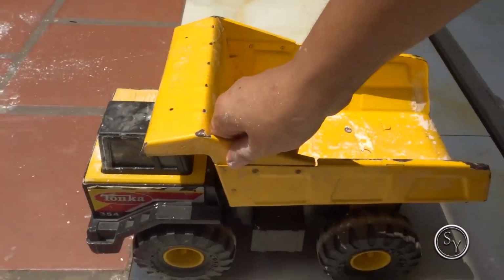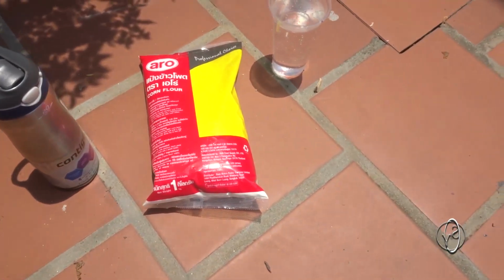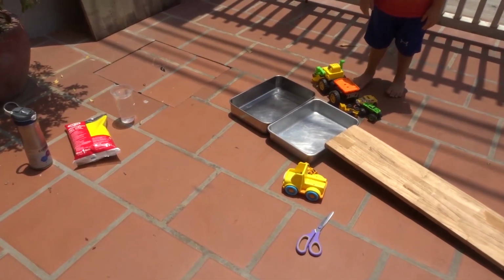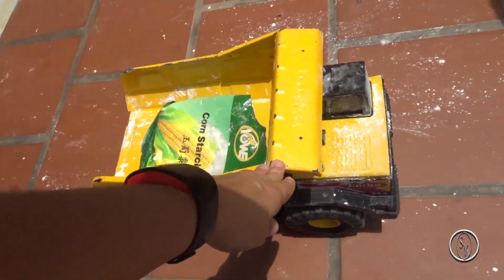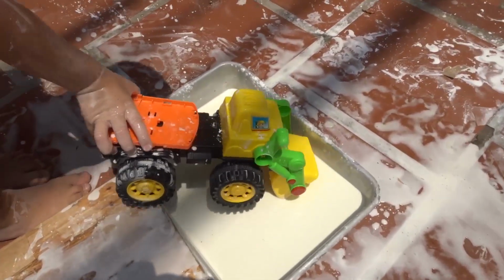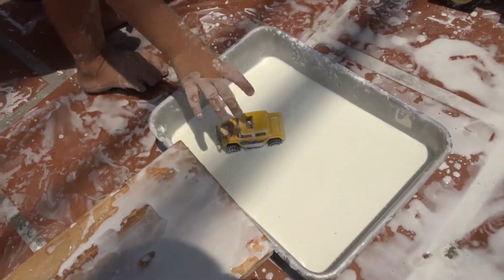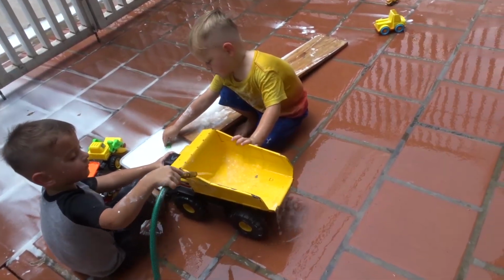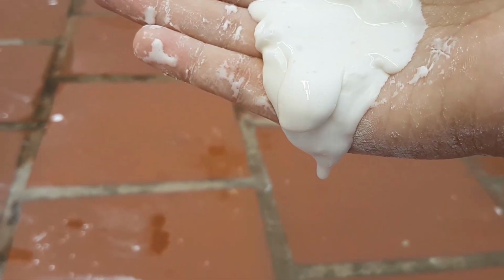Quicksand and boys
We really enjoyed making and playing with quicksand! Even baby Creed joined in on the fun.  We had to try twice till we got it right, but the boys enjoyed playing in it both times. It was just cornstarch and water. Simple & fun!